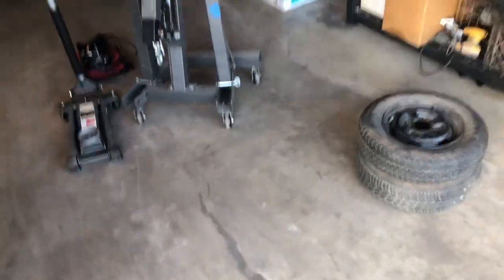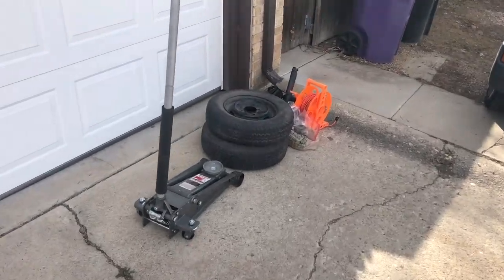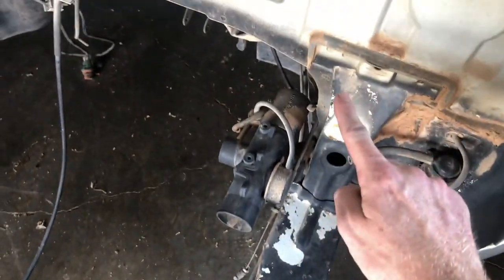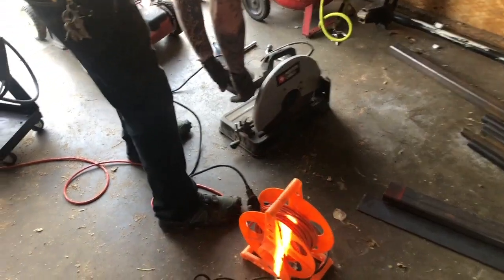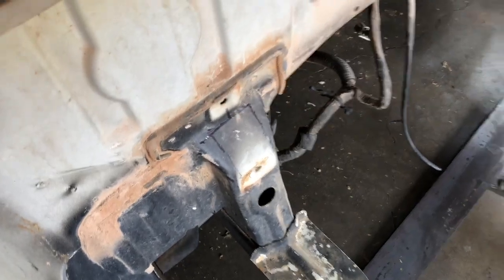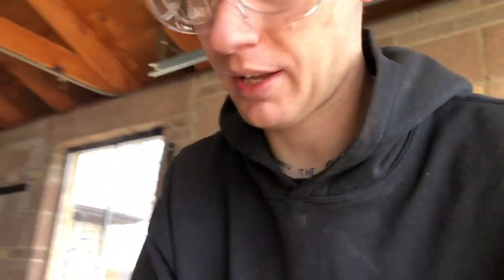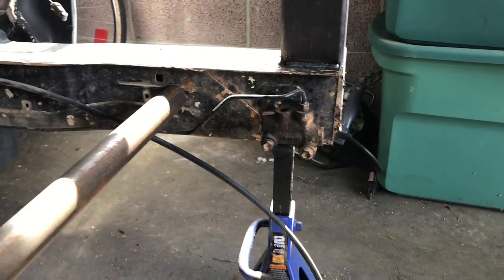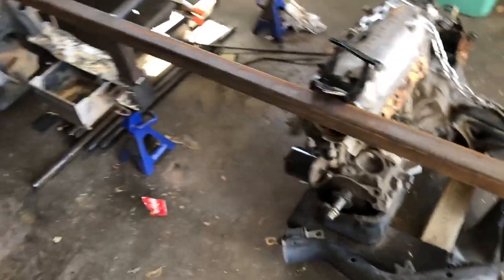Suzuki Carry Engine Swap Ep. 7 - REBUILDING THE BACK HALF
Finally got some time to tear down some of the old work I did on the Carry, to start fresh and rebuild the back half of the truck! This will make it much easier to mount the engine, especially with better tools, someone that knows what they're doing, and a second set of eyes.